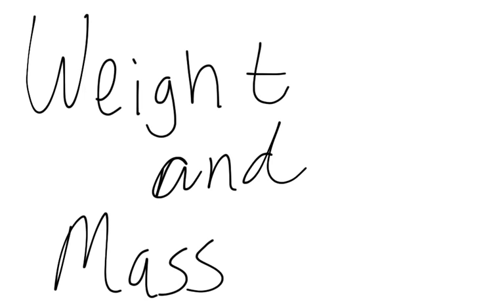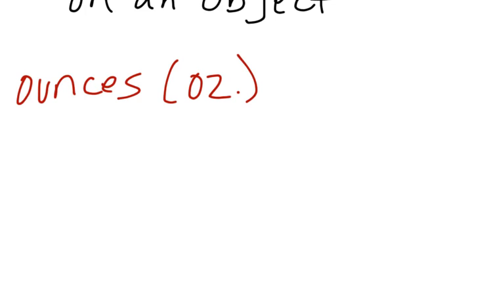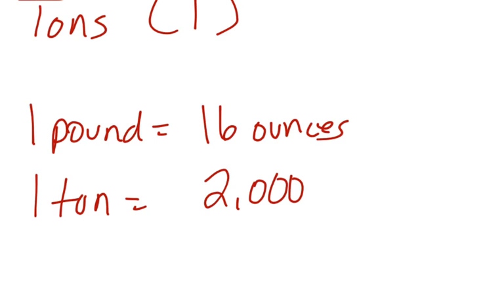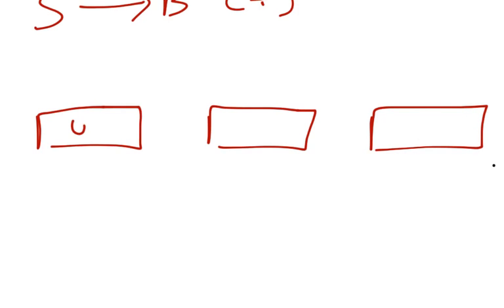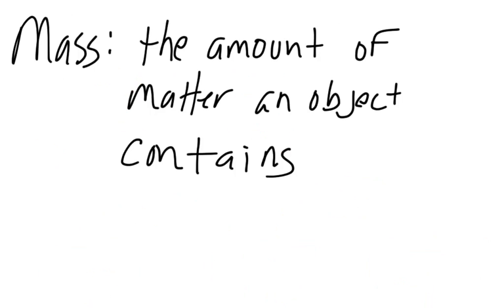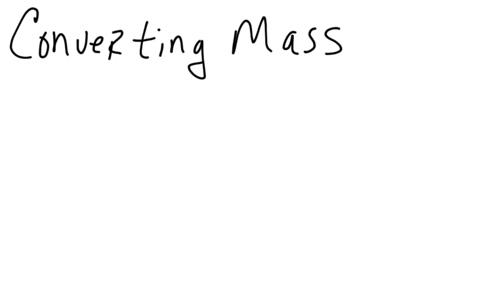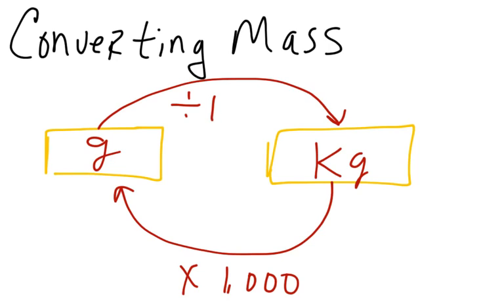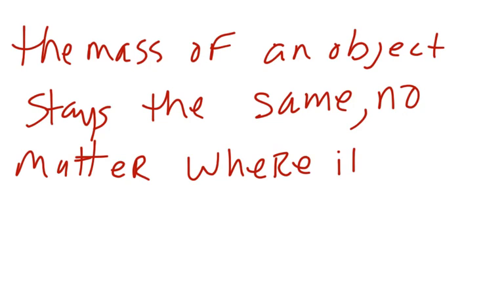Weight and Mass